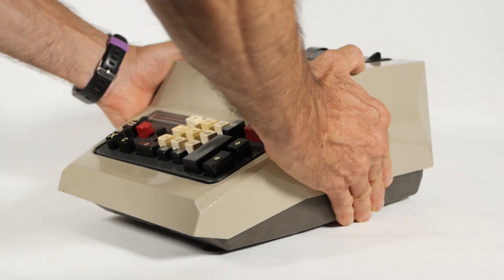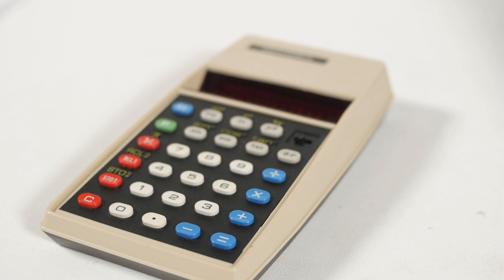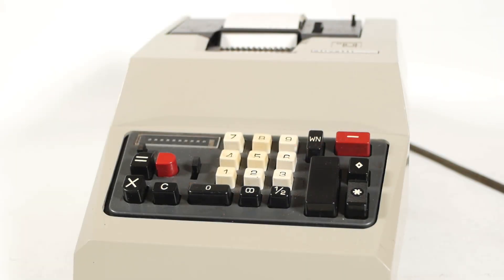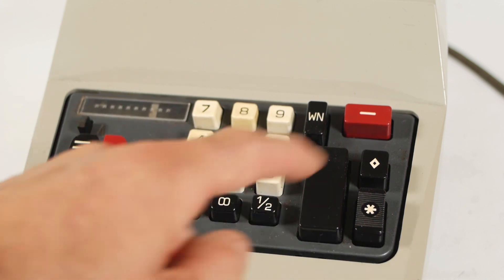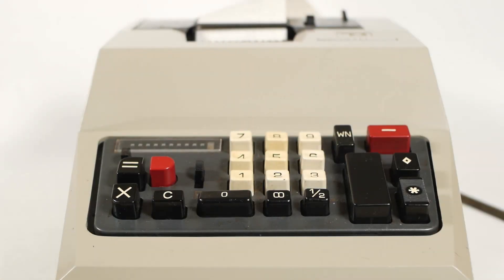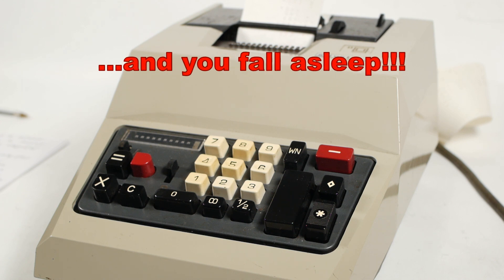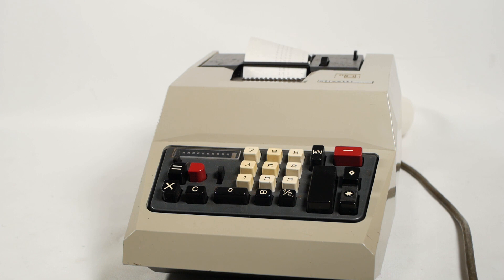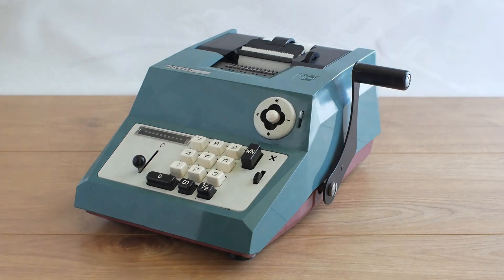Olivetti Multisumma 20 - Electro Mechanical Adding Machine - Part 1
The Olivetti Multisumma 20 was one of the more advanced Olivetti adding machines (although not as advanced as the Divisumma which also had automatic division).  The machine was made in Italy by Olivetti, probably in the early 1970s, not long before electronic machines took over.

This video will be Part 1 of 2 - in Part 2 I'll show the mechanism inside and talk through some of the repairs needed to get it running again - I'll put a link to part 2 here when it's published.

Start    00:00
History    00:23
General Info    01:08
Addition    03:13
Subtraction    04:01
Negative Results    04:34
Keyboard    04:53
Multiplication    07:30
Division    09:54
Outro    13:52

.and here are a couple of videos by Nicolò Geretto, who first told me how to do division on one of these Olivetti machines